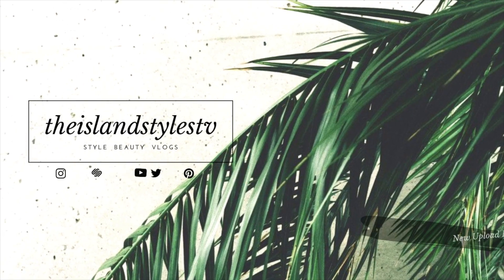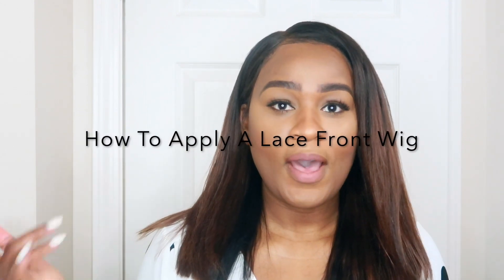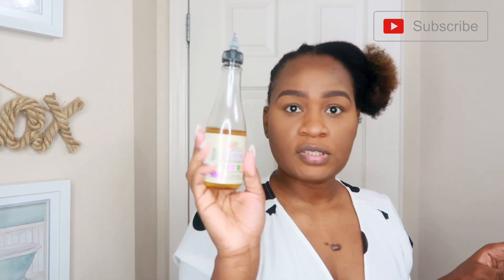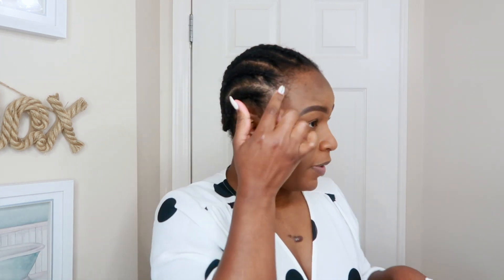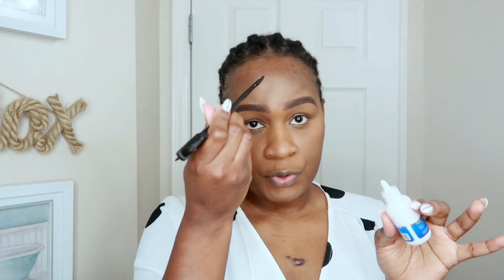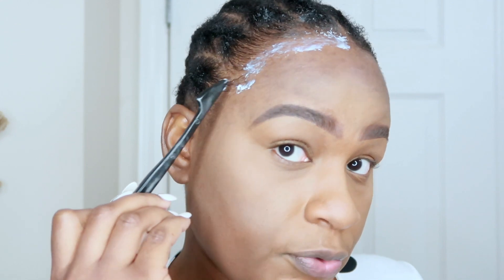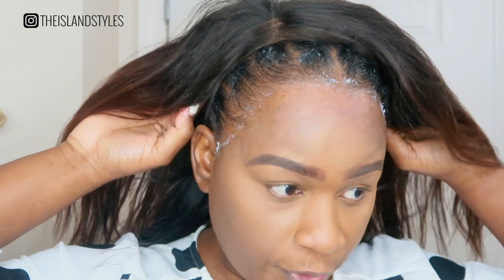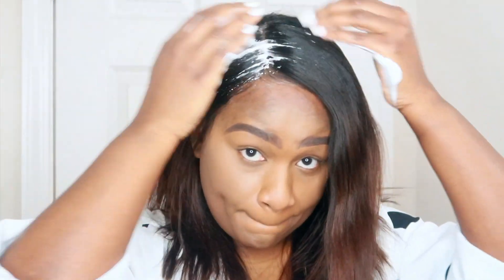How To Apply A Lace Front Wig Like A Pro - Ghost Bond Adhesive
Hello Beautiful!!

I recorded this video earlier this year. I wanted to share how I apply my wigs when I intend to wear them for extended periods. My process is simple and easy and I hope that is clear in this video. Leave and comment and like the video if you found it helpful.

Products used:

SEE YA NEXT MONDAY!!